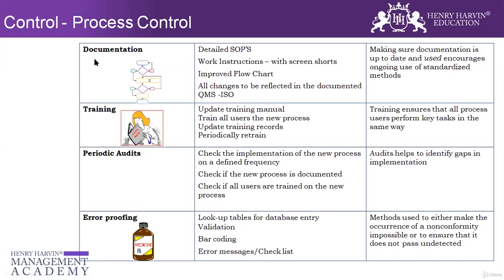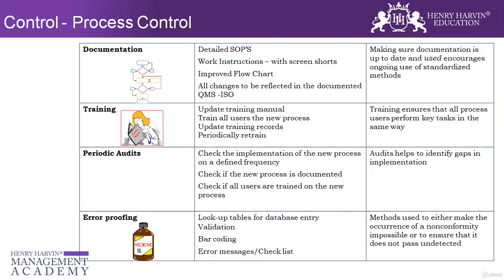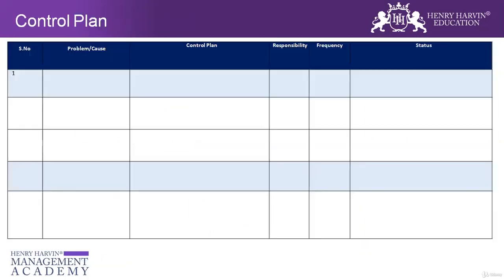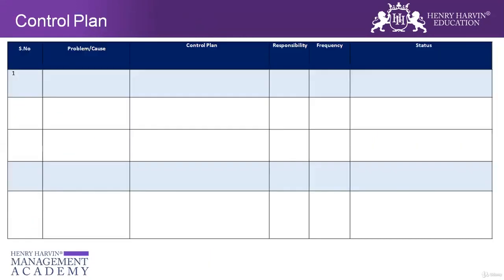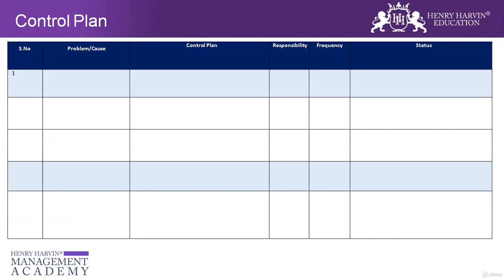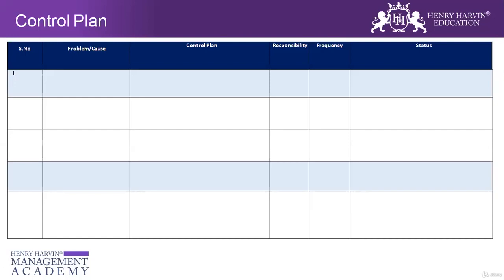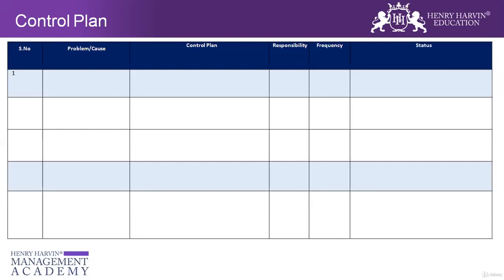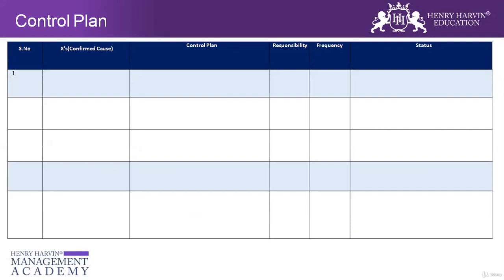96 Control Process Control